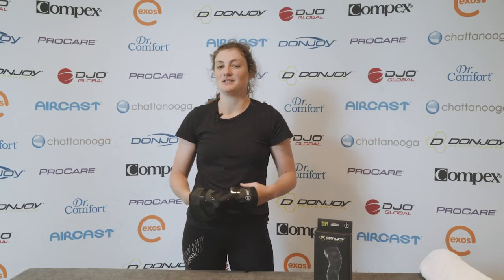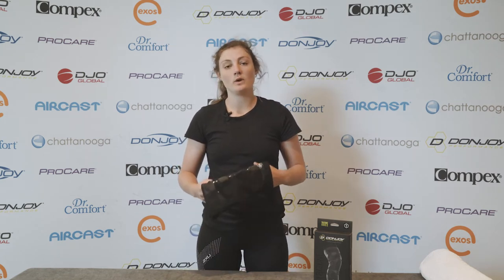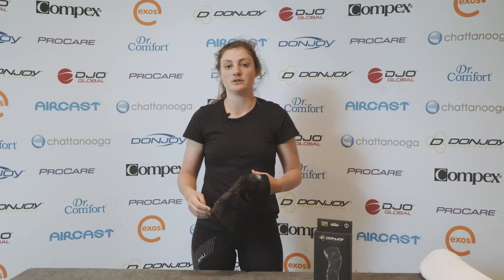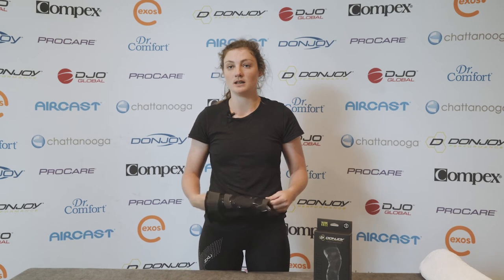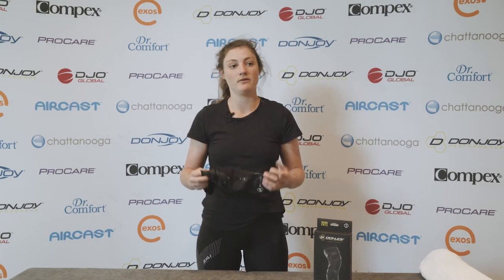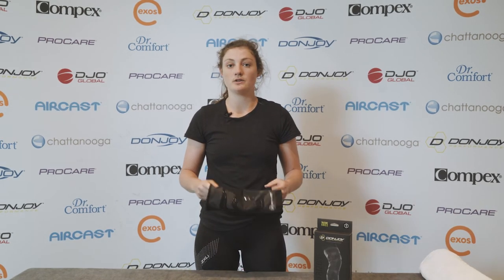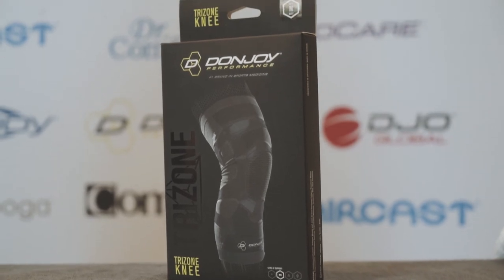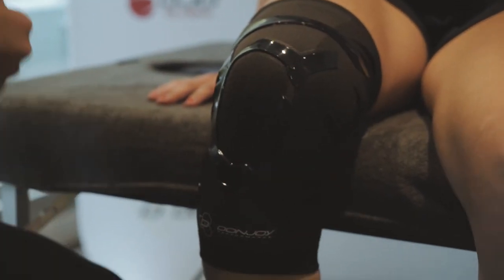Patella, Meniscus and Ligament Issues And Use of Trizone Knee Sleeve - BAP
Emily talks briefly about the DJP Trizone knee and how it can give extra support during activity.